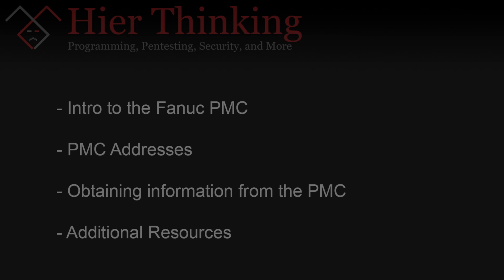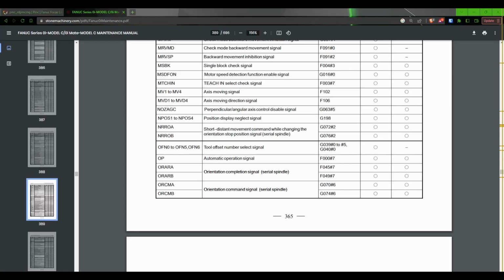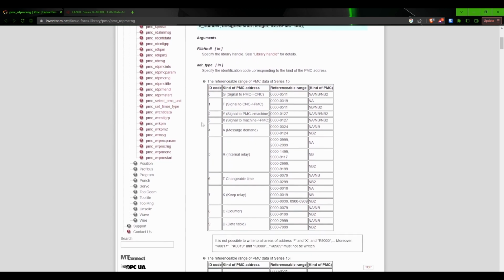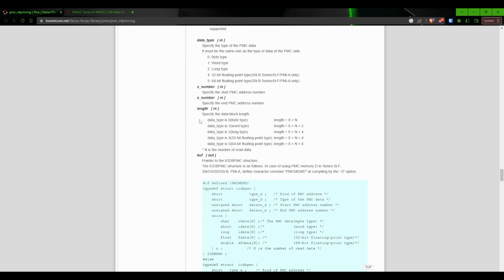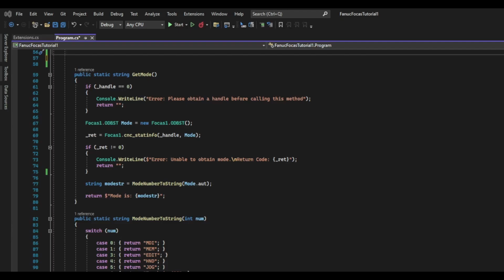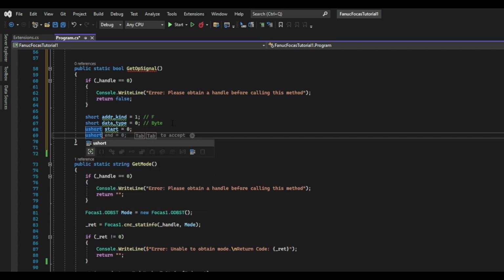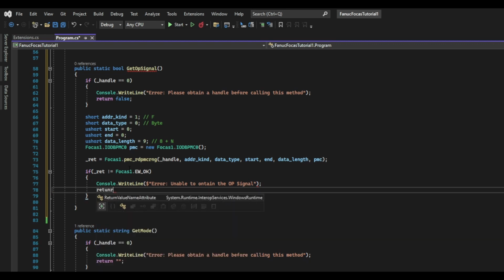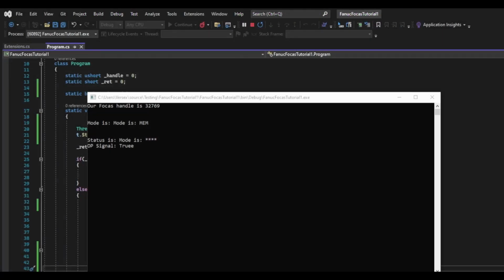Mastering Fanuc Focas: CNC Programming (I/O Signals - PMC Signals)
We go over how to read PMC data from the CNC using the pmc_rdpmcrng function from the focas library.